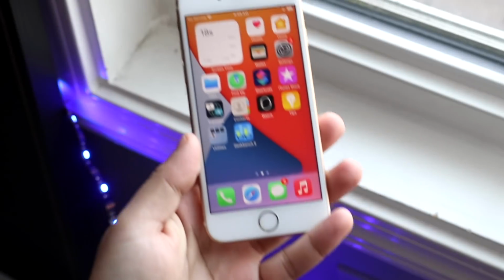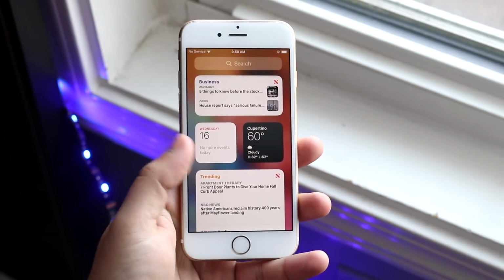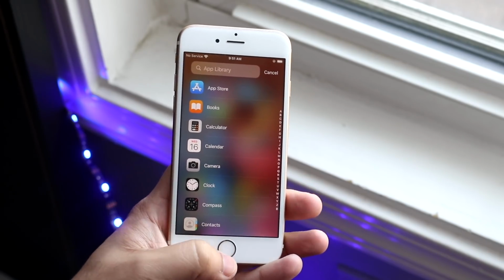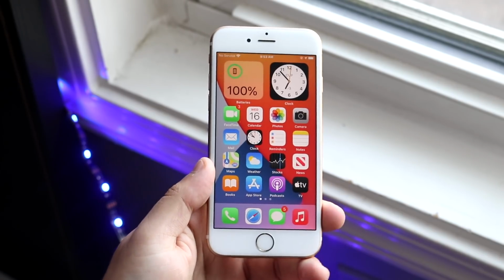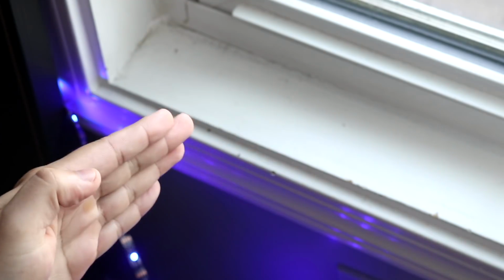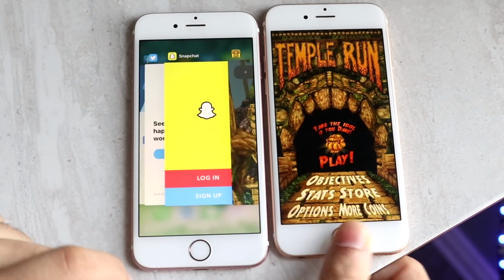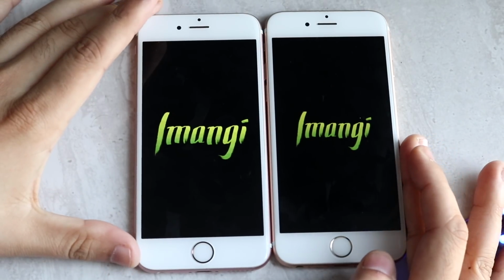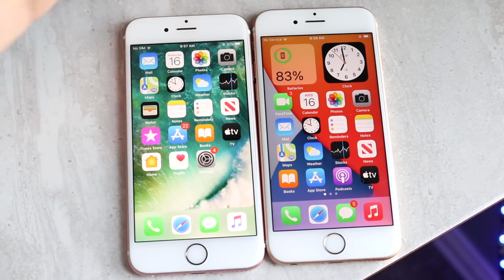iOS 14 OFFICIAL On iPhone 6S! (Review)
iOS 14 has officially just came out, so let's how see it holds up on the iPhone 6S!